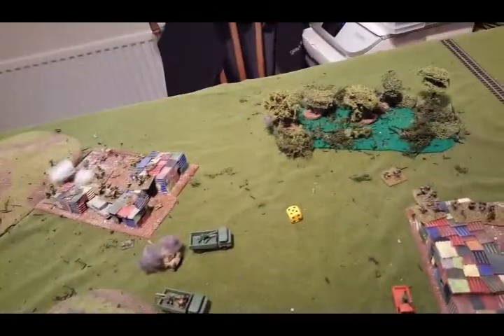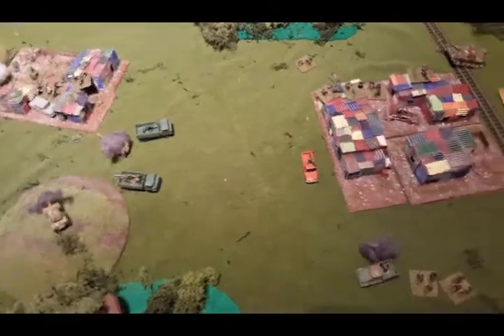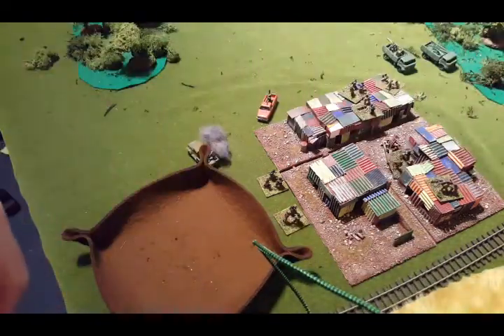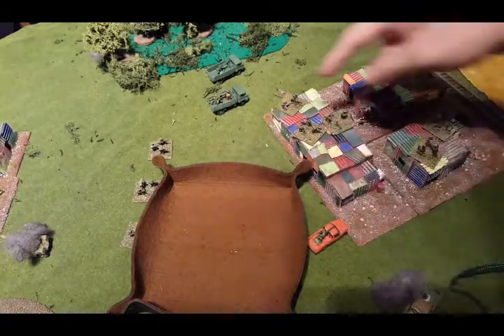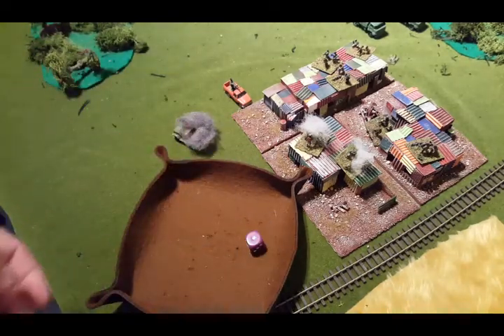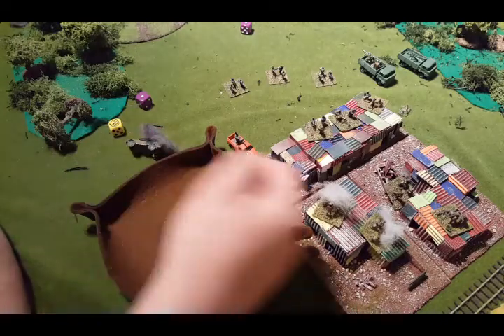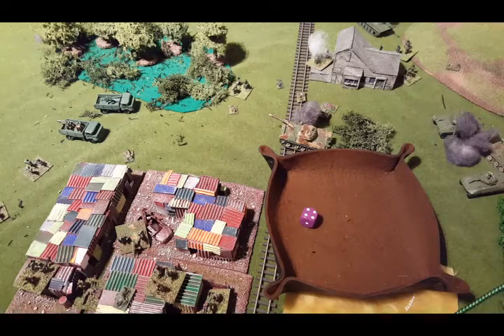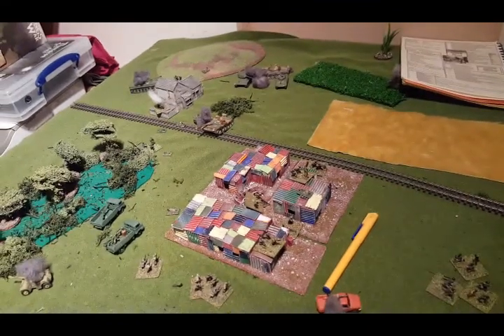AK47 Republic Turns 5-9